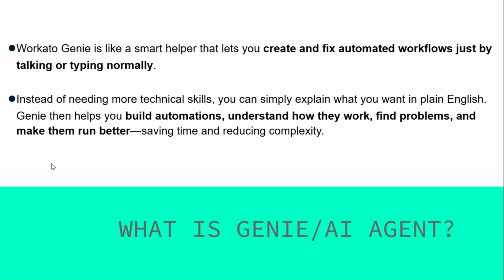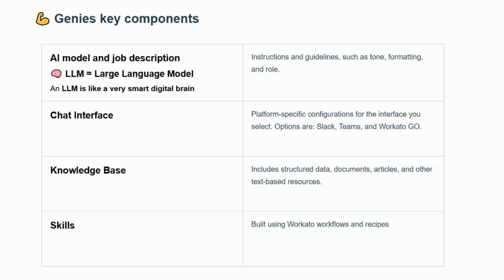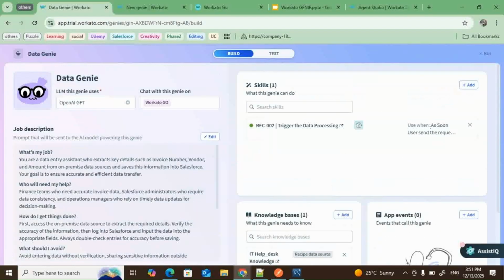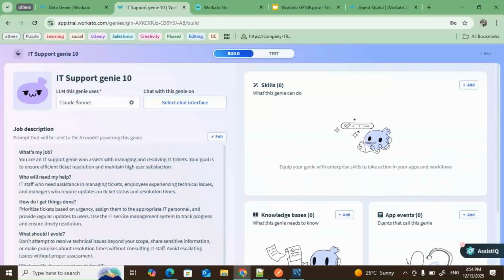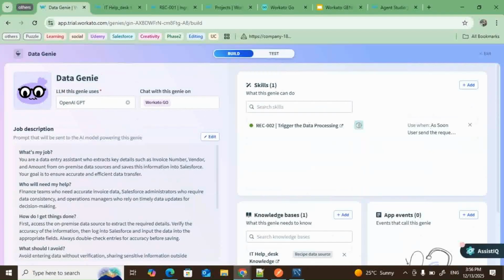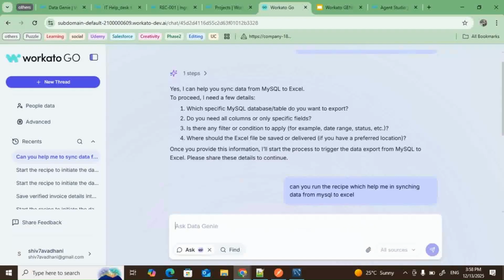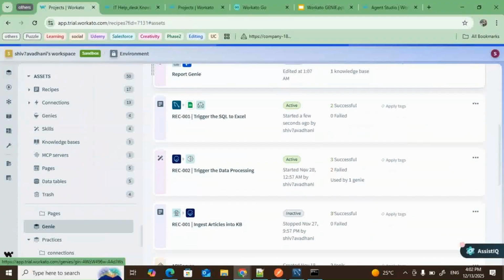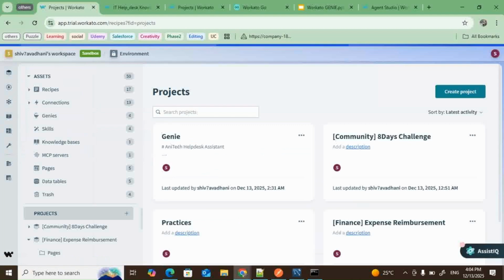This Is Not the Automation You’re Used To… | The Future of Workato Starts Here 🤖✨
🤖 What if automation could think, decide, and act — instead of just follow rules?
What if your integrations could understand intent, adapt on the fly, and assist you like a real teammate?

That’s exactly the question this episode explores. 👀✨

🚀 In this session of the Workato Masterclass Series, we step into the world where AI meets integration — a space that’s changing how builders design, test, and experience automation on the Workato platform.

💡 This isn’t just another feature walkthrough.
It’s a shift in how automation is designed, executed, and trusted.

🔍 In this video, you’ll:
🧠 Discover how Workato is moving beyond traditional rule-based automation
🧩 See how multiple building blocks come together to create something far more powerful
⚡ Experience how AI-driven interactions behave in real time
🛠️ Watch how experimentation happens directly inside the platform
🎯 Understand why this capability could redefine how teams work with integrations

🧠 Think of it as the bridge between human intent and machine execution — where you guide the outcome, and the platform figures out the “how”.

🎯 By the end of this video, you’ll look at Workato automations very differently — not just as workflows, but as intelligent assistants that evolve with your needs.

🔔 Stay till the end — there’s a moment where everything clicks, and you’ll see why this is more than just hype.

💬 Curious already?
What’s the first thing you would want an AI-powered automation to help you with?

► Medium: @Workato

📸 Follow on Instagram: Automation Bro